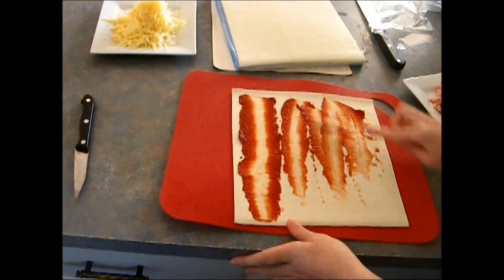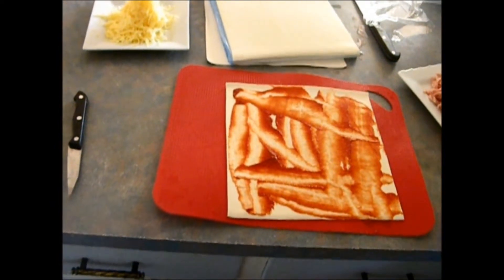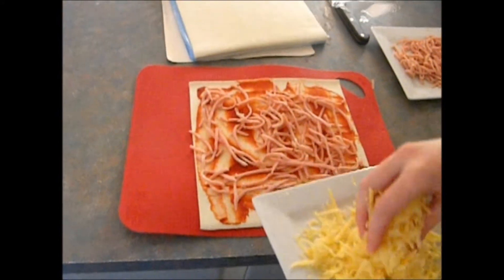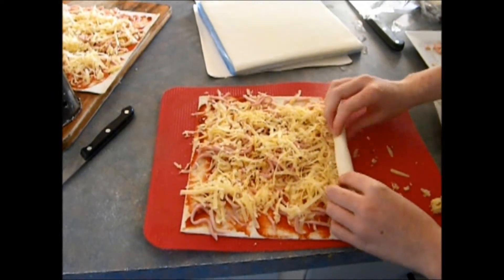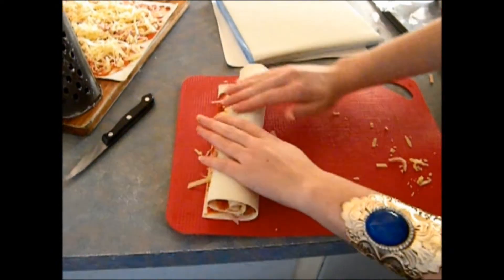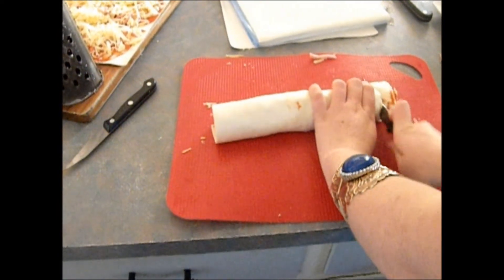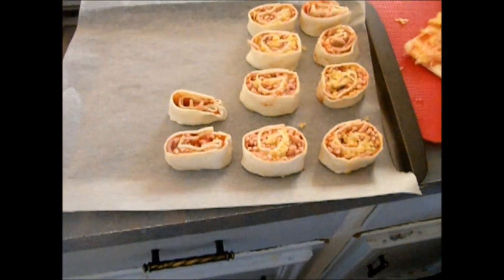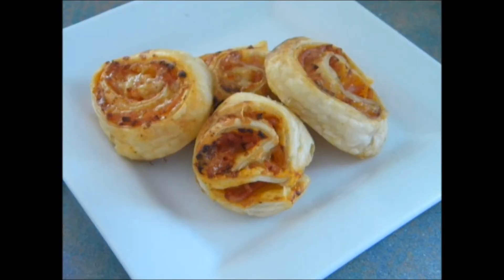How To Make Pizza Scrolls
Song: this kiss instrumental by Alex Day